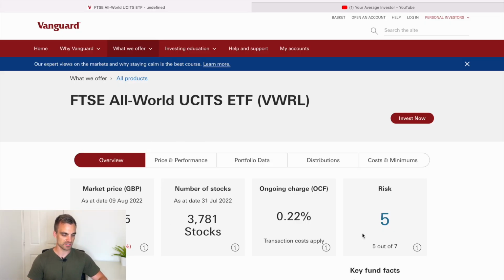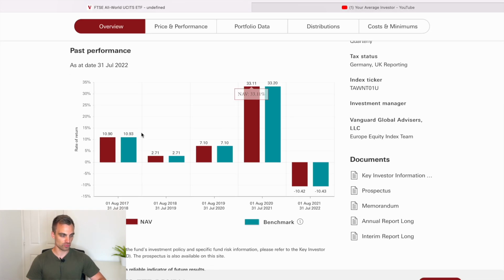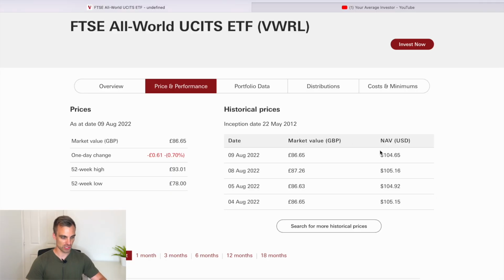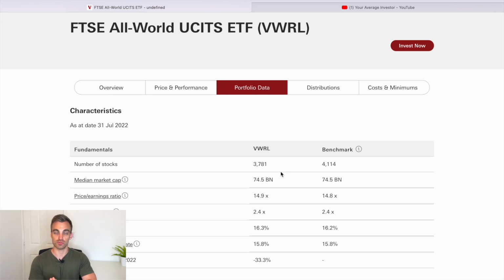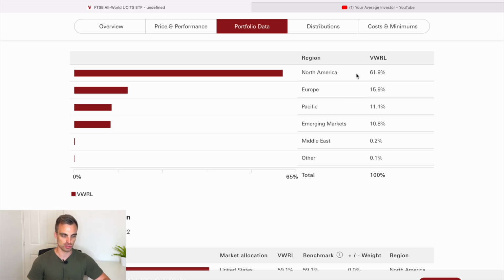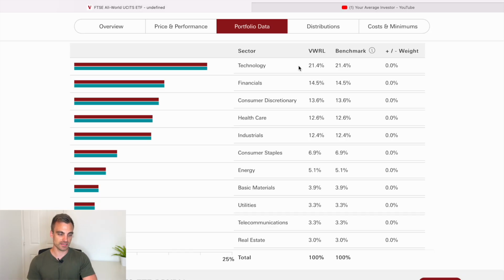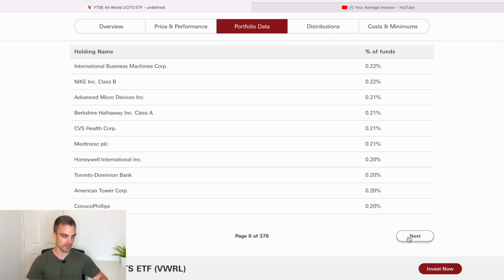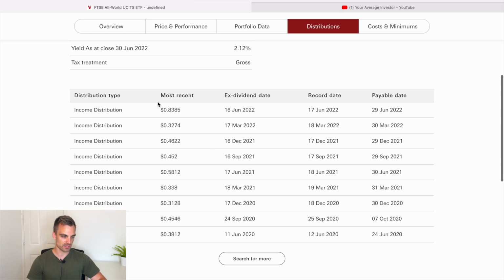Vanguard FTSE All World ETF (VWRL) | The Only Fund You Need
The Vanguard FTSE All World ETF (VWRL) is one of the best investments for beginners. Like the LifeStrategy 100 it gives to diversification, but also paid an income dividend so you are more a part of the investing process than a complete set and forget approach. This can be important in making you feel involved in your investing, giving additional motivation to continue throughout your own personal journey.

If you're a beginner investor this could be the best place to start. Low fees and a trustworthy product, as you'd expect from Vanguard; this ETF is great for experiences and beginner investors alike to make you wealth over your investing journey.

If you want to earn some extra money why don't you give matched betting a go! I've made over £6000